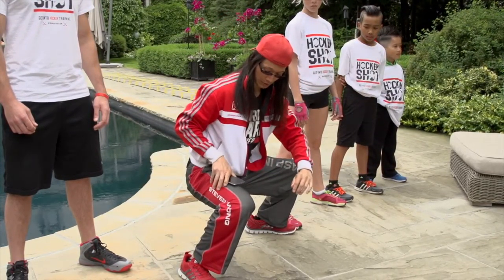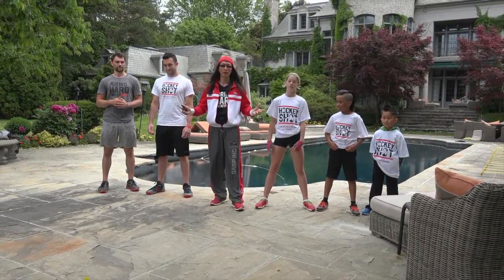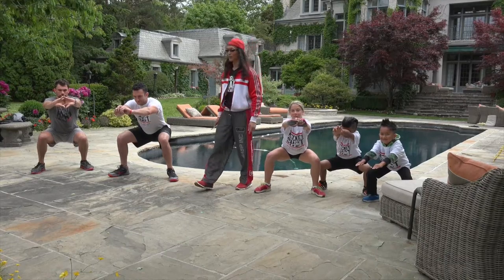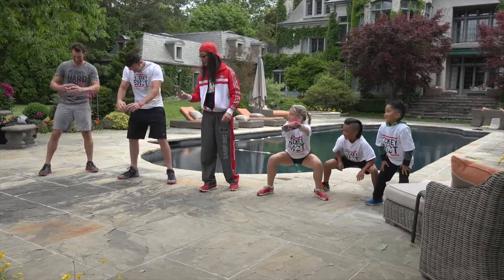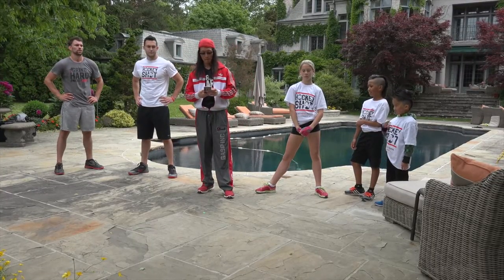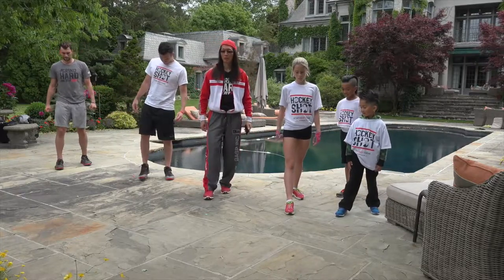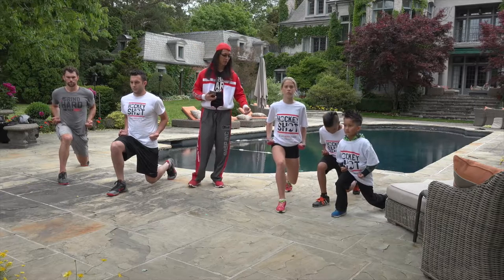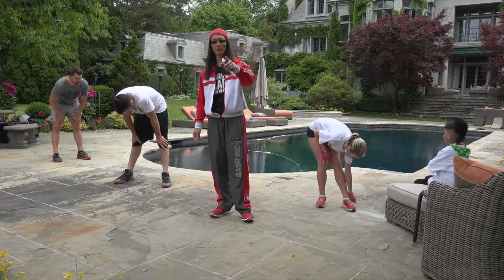WongMania Hockeyshot Dryland Training Series: BREAKFAST TABLE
Welcome to the WongMania Hockeyshot Dryland Training Series. In this video Steven J. Wong takes us through an Isometric workout with his famous BreakFast Table!